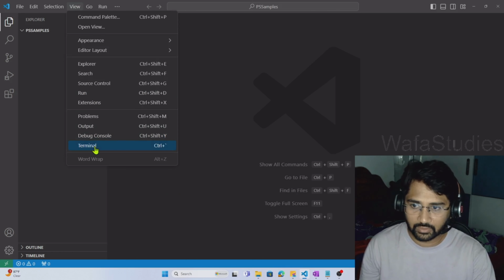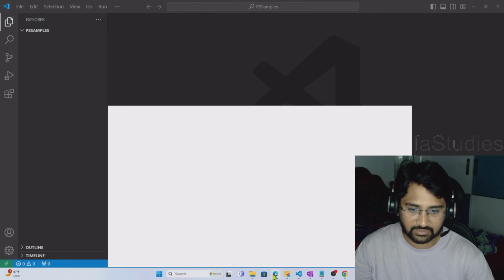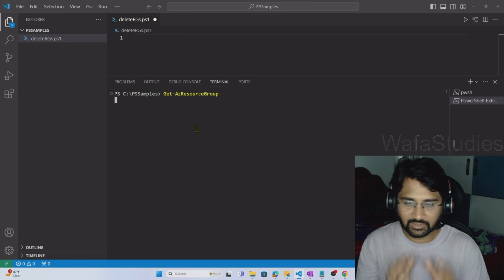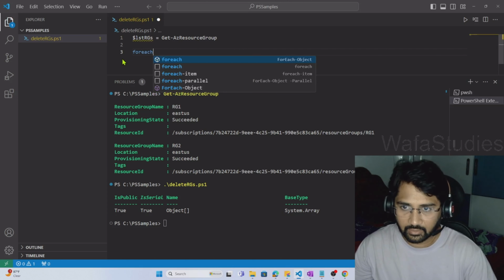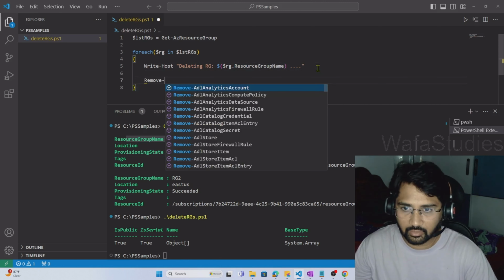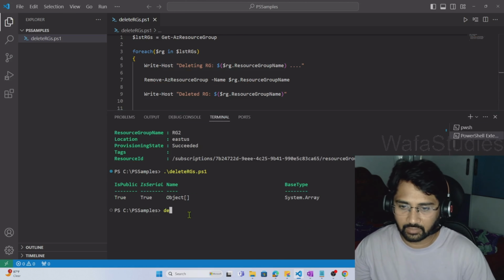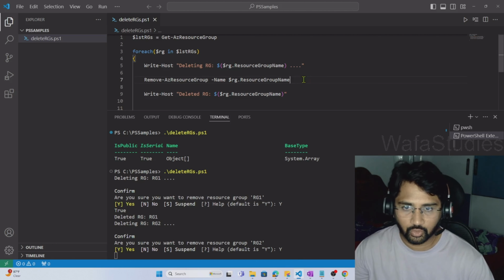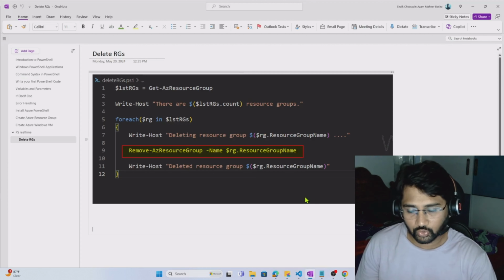1. Delete Resource Groups in Azure using PowerShell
In this video, I discussed about deleting resource groups in azure subscription using powershell.